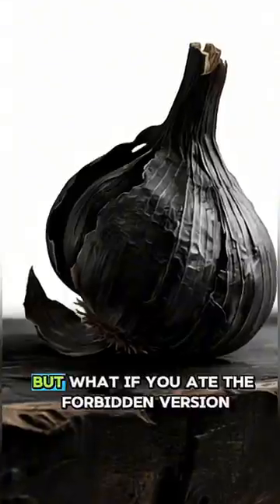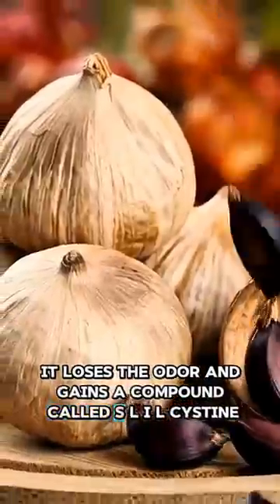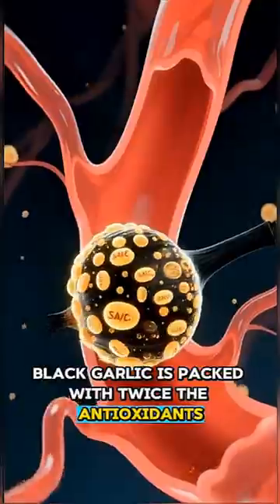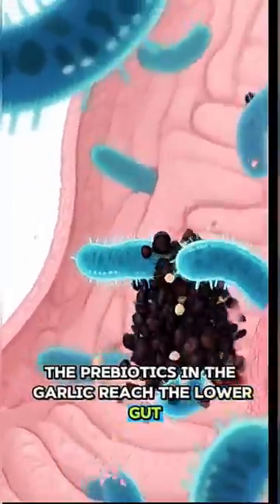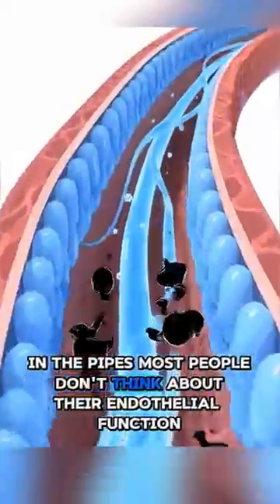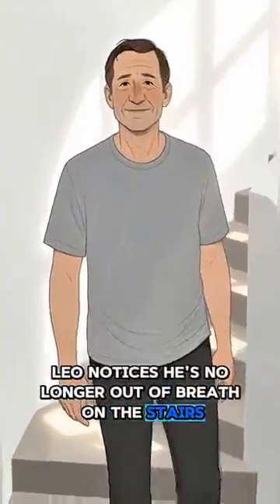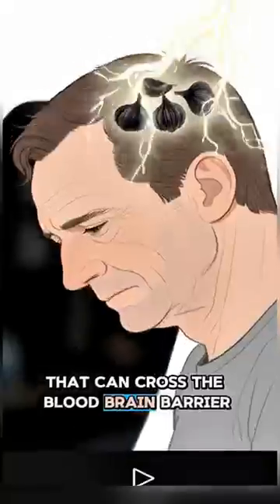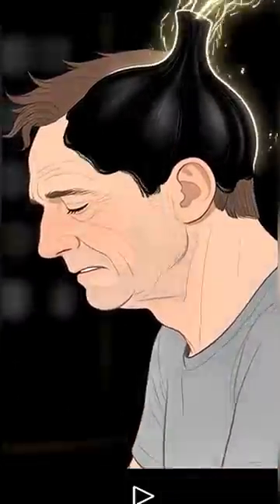If You Eat Black Garlic for 30 Days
You were never taught this in school.

Black garlic looks strange, smells sweet, and feels almost forbidden — but behind its dark color is a biochemical transformation that modern science is only beginning to understand.

In this video, we explore what happens inside the human body when black garlic is consumed consistently over 30 days, using cinematic visual metaphors to represent real biological processes supported by research.

Unlike raw garlic, black garlic is created through a controlled aging and fermentation process. This process converts unstable sulfur compounds into S-Allyl-Cysteine (SAC) — a water-soluble, highly bioavailable antioxidant that has been widely studied for its effects on immune function, cardiovascular health, inflammation, and oxidative stress.

🧬 PHASE 1: IMMUNE & GUT ACTIVATION (Days 1–7)

During the first week, SAC enters the bloodstream with unusually high bioavailability compared to raw garlic. Research suggests SAC supports antioxidant defenses and helps regulate immune signaling.

At the same time, black garlic contains prebiotic compounds that feed beneficial gut bacteria. These microbes help reinforce the intestinal lining, which plays a critical role in immune balance, nutrient absorption, and systemic inflammation control.

This phase is less about “feeling” changes — and more about internal preparation.

🩸 PHASE 2: CARDIOVASCULAR & METABOLIC SUPPORT (Days 8–20)

By the second and third week, studies suggest black garlic may support endothelial function, the health of blood vessel walls.

Research has linked aged garlic extracts to:
• Increased nitric oxide availability
• Improved blood flow
• Reduced oxidative modification of LDL cholesterol
• Support for healthy blood pressure ranges

Nitric oxide allows blood vessels to relax and widen, improving oxygen delivery throughout the body. This is why cardiovascular support often translates into better physical endurance and reduced circulatory strain.

At the liver level, antioxidant compounds help slow lipid peroxidation, a process associated with cellular “wear and tear” over time.

🧠 PHASE 3: NEUROPROTECTION & INFLAMMATION BALANCE (Days 21–30)

One of the most compelling areas of research involves black garlic’s potential role in reducing oxidative stress in the brain.

Oxidative stress and chronic inflammation are known contributors to cognitive fatigue and age-related neurological decline. Certain compounds in aged garlic have demonstrated the ability to cross the blood–brain barrier in experimental models, where they help neutralize free radicals and support neuronal health.

This does not mean black garlic is a cure or treatment — but it does suggest that nutrition plays a deeper role in brain health than most people are taught.

🌑 WHY BLACK GARLIC IS DIFFERENT

• Lower odor than raw garlic
• Gentler on digestion for many people
• Higher antioxidant stability
• Higher S-Allyl-Cysteine concentration
• Longer-lasting biological activity

Most people walk past it in the grocery store without realizing what it is — not because it doesn’t matter, but because nutrition education rarely goes this deep.

Food is not magic.
But food is information.

And black garlic is one of the most overlooked examples of that truth.

• National Center for Biotechnology Information (NCBI) – Studies on S-Allyl-Cysteine and aged garlic extract
• PubMed – Research on aged garlic and antioxidant, cardiovascular, and immune effects
• Journal of Nutrition – Garlic compounds and oxidative stress modulation
• Harvard T.H. Chan School of Public Health – Garlic and cardiovascular health
• Cleveland Clinic – Garlic, inflammation, and heart health
• International Journal of Molecular Sciences – Neuroprotective effects of antioxidant compounds

(These sources are provided for further learning and scientific context.)